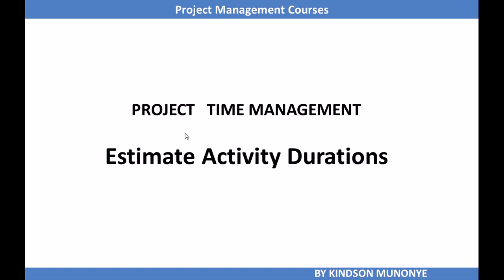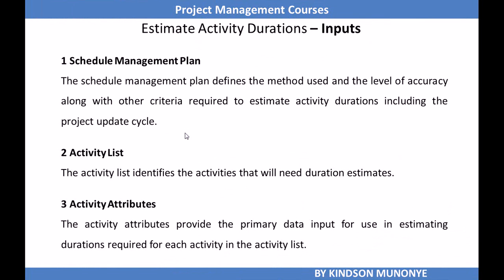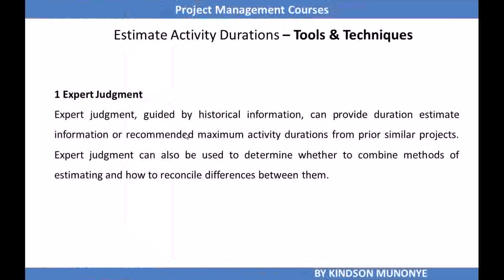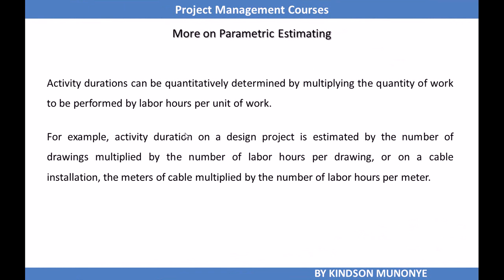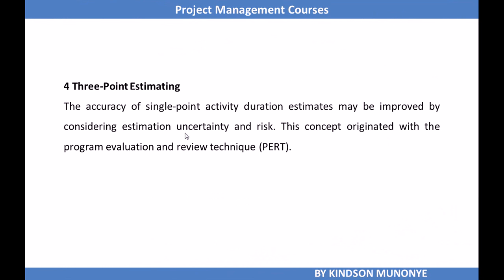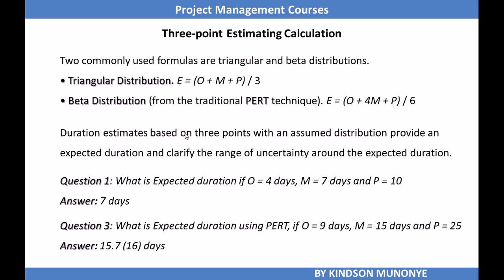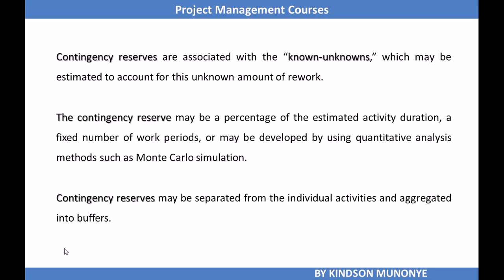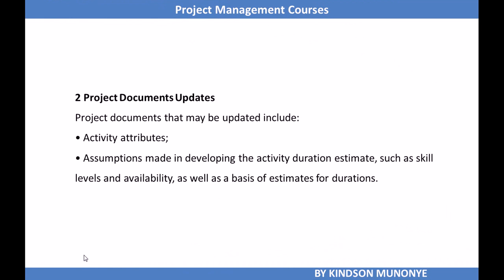17 Project Time Management Estimate Activity Durations